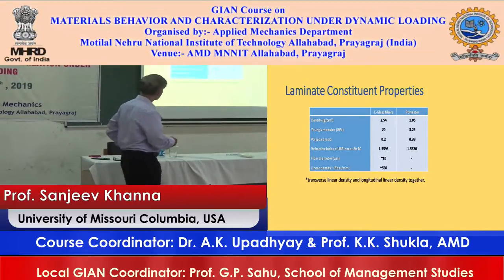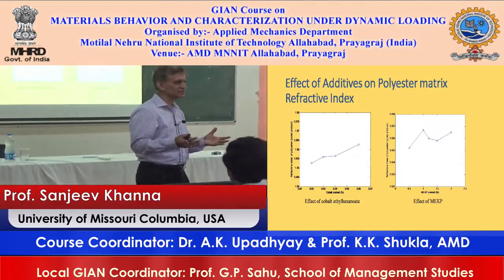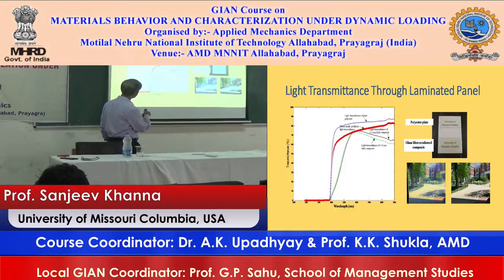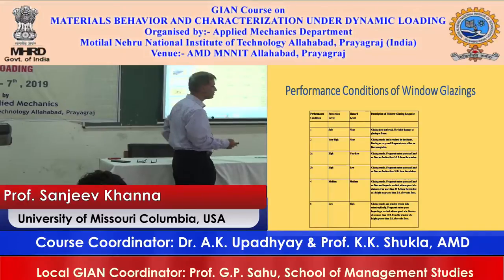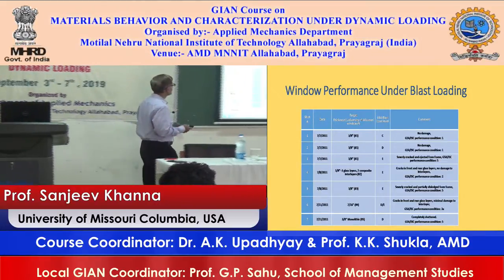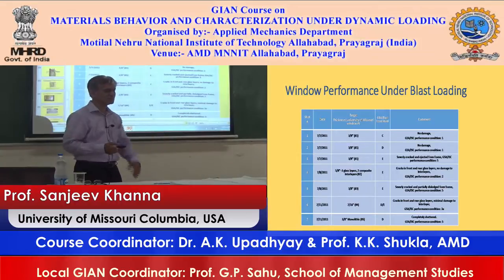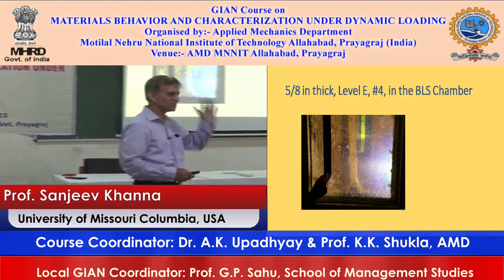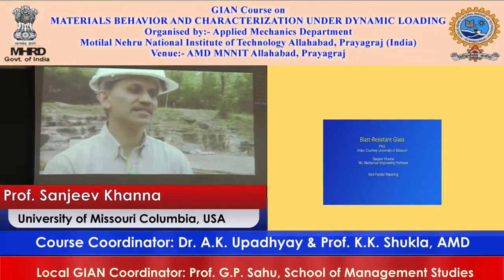Day 5 Lecture 1: GIAN Course on Materials Behavior and Characterization under Dynamic Loading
Case Study Composite Window